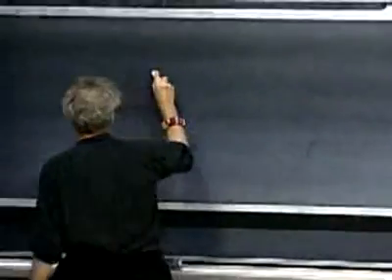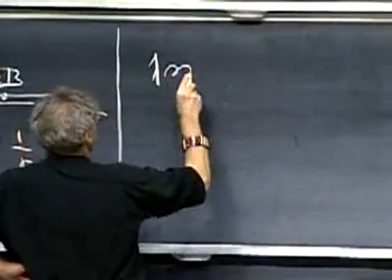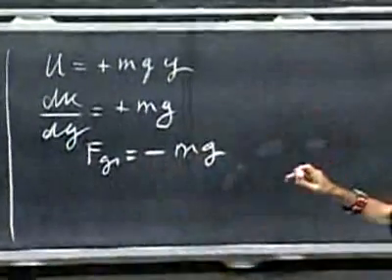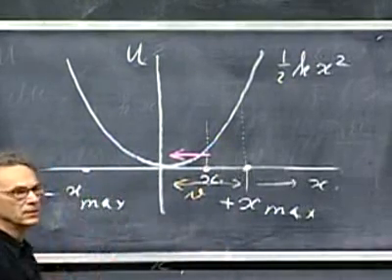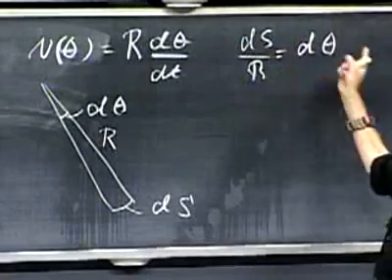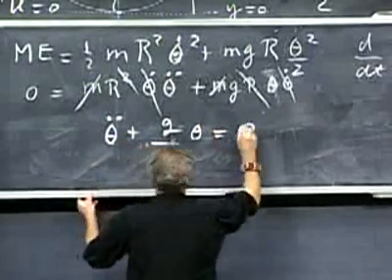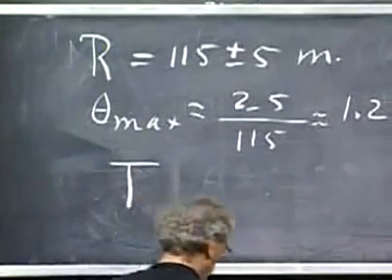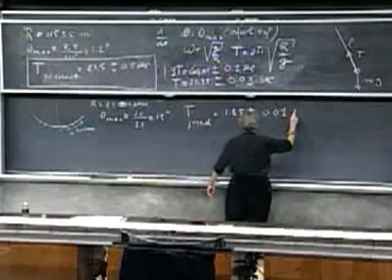Classical Mechanics, lecture 13.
Potential Energy - Energy Considerations to Derive Simple Harmonic Motion.